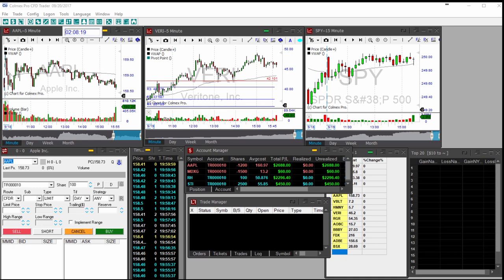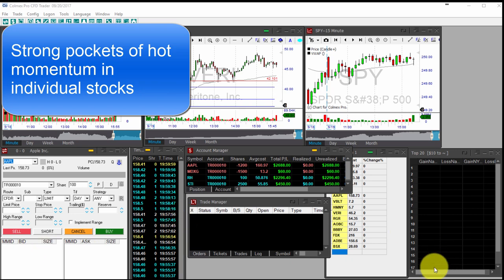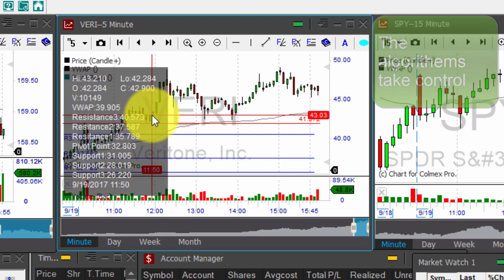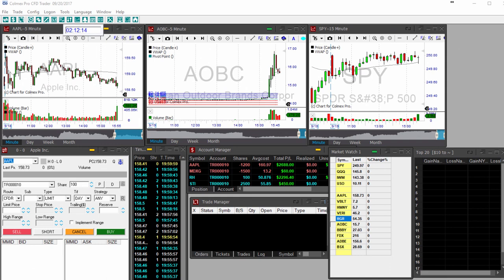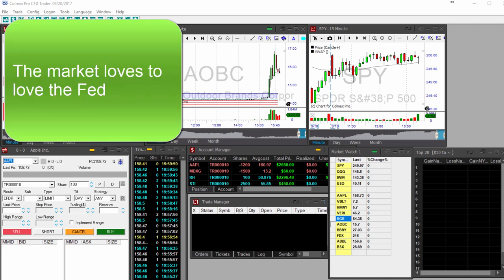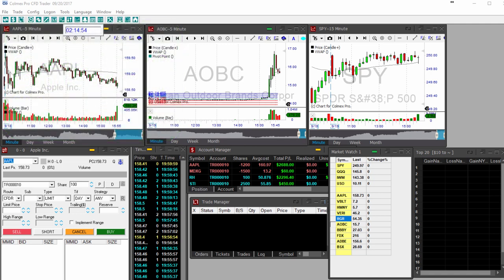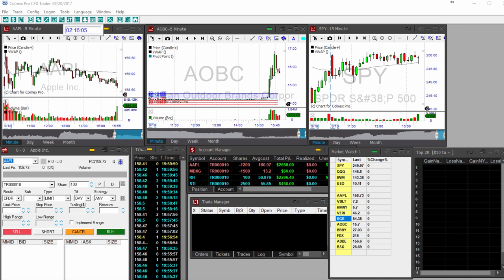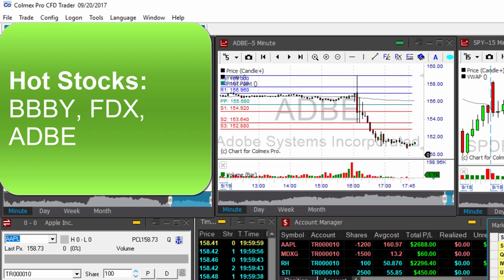Day Trading Pre-Market Daily Review - September 20th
Day Trading Pre-Market Daily Review